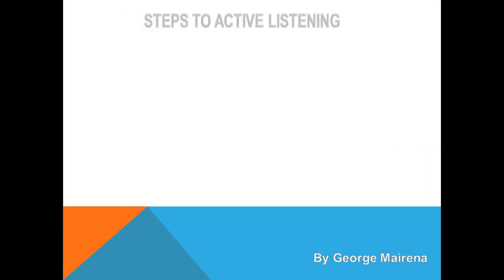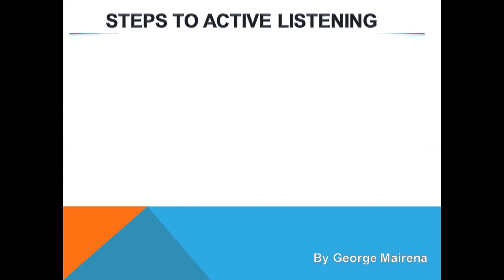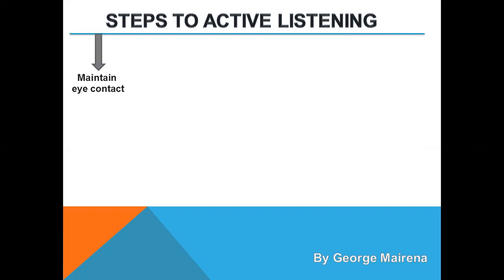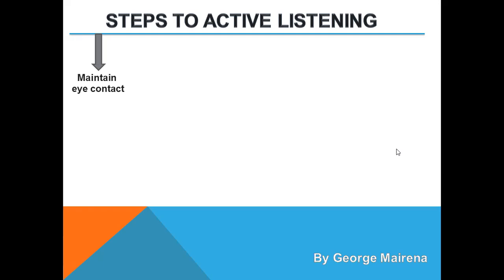AVTIVE LISTENING AND PASSIVE LISTENING